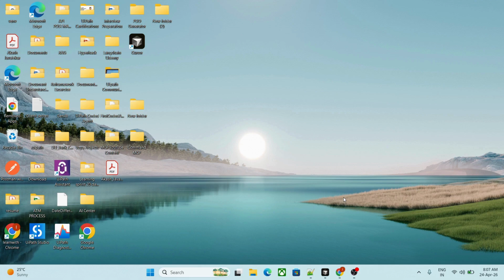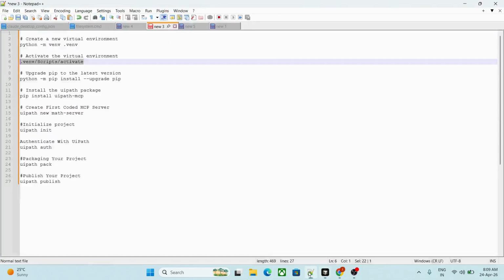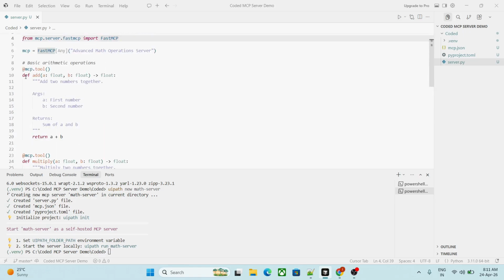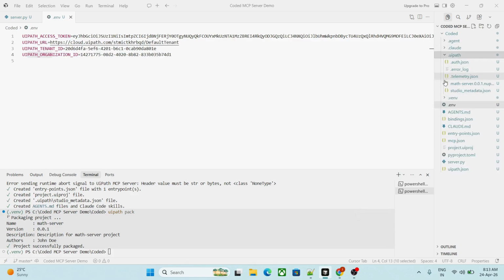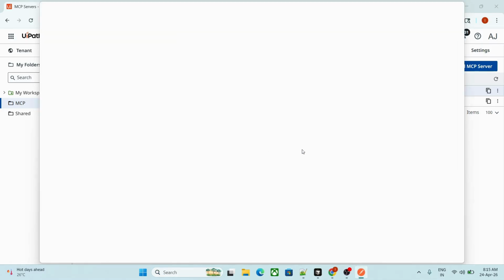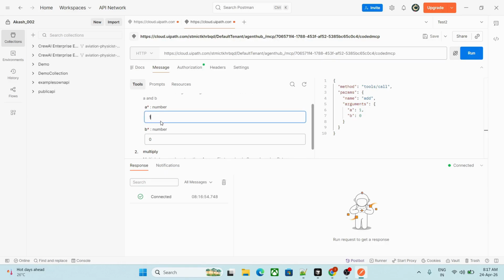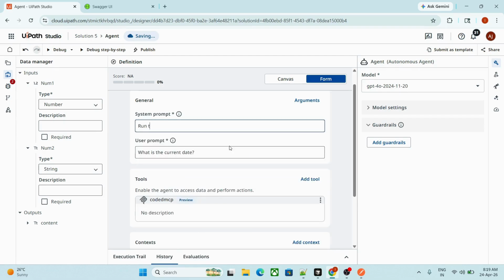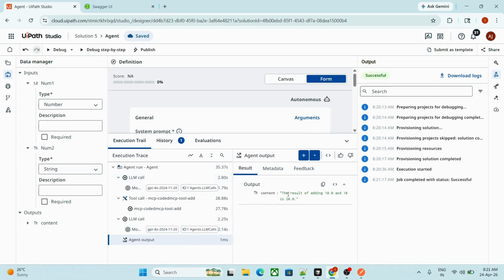Coded MCP Server in UiPath 🔥 | Build Custom MCP using Python SDK (Step-by-Step)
In this video, we’ll learn how to create a Coded MCP Server in UiPath using Python SDK step by step.

🚀 What you’ll learn:
• What is a Coded MCP Server
• How to set up a Python project using UiPath MCP SDK
• How to create and configure MCP server in UiPath